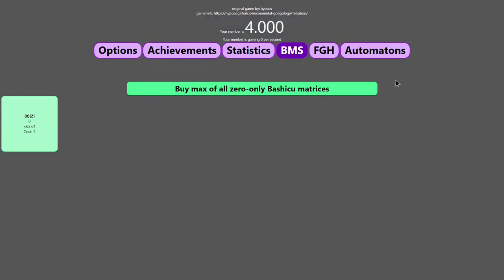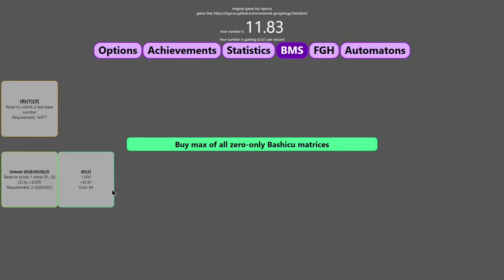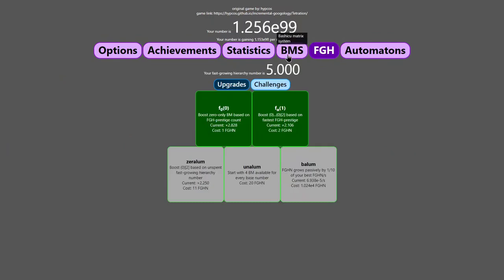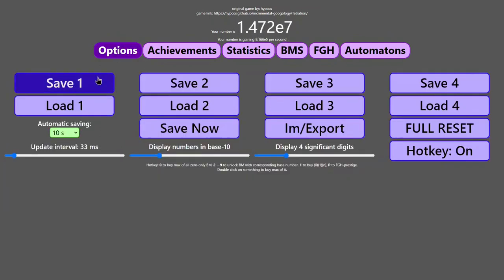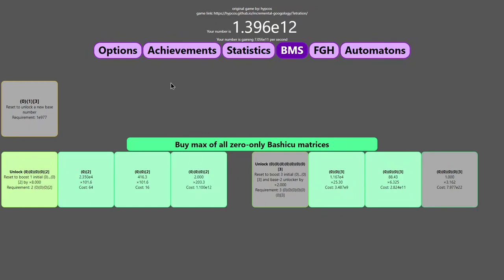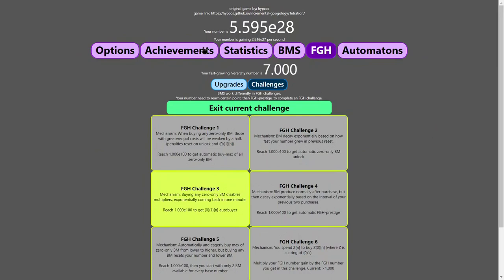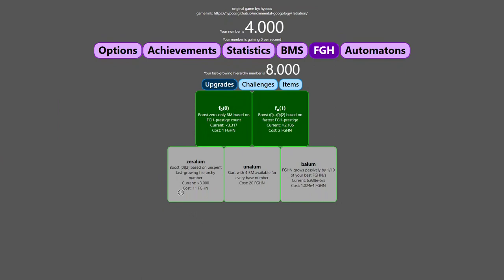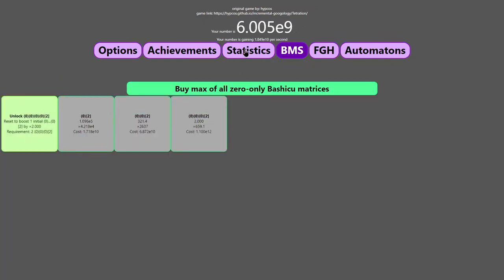Incremental Googology Episode 7: IMPOSSIBLE ACHIEVEMENT?! OR NOT?!!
The perpetual problem of achievements being impossible or nigh impossible shows up again and again in this game, especially when it is ridiculously slow at times. Even though I have actually previously obtained this achievement, it may be impossible now! Or is it? Watch to find out! Hope you enjoyed!